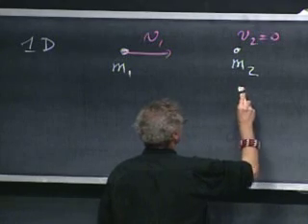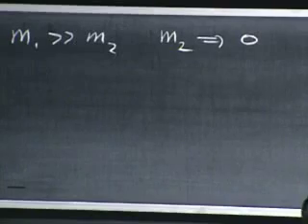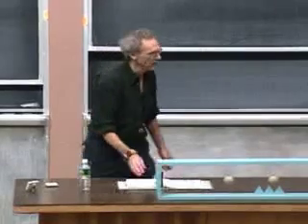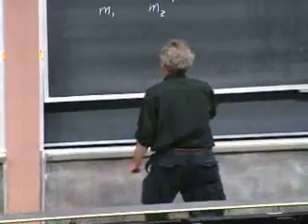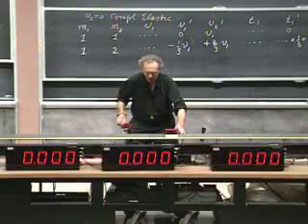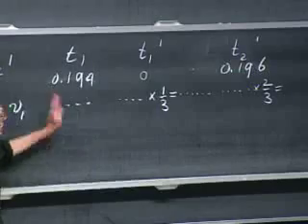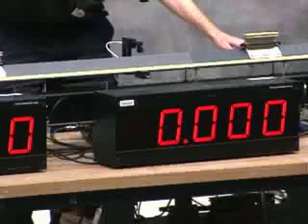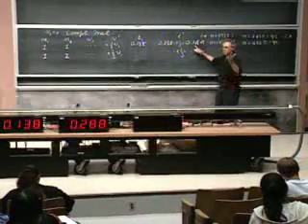Lecture 16_ Collisions - Elastic and Inelastic - Center of Mass Frame of Reference.mp4